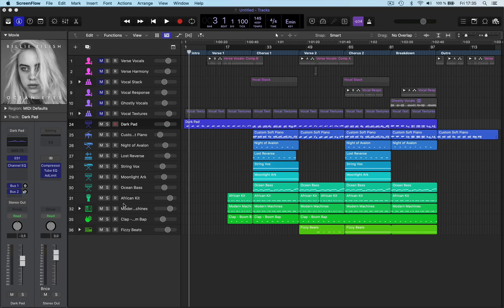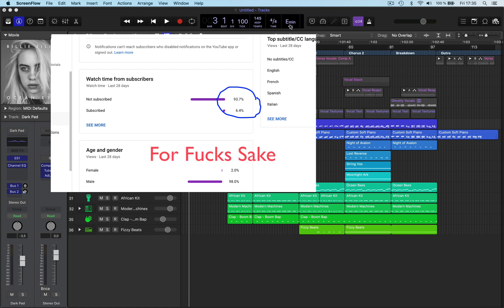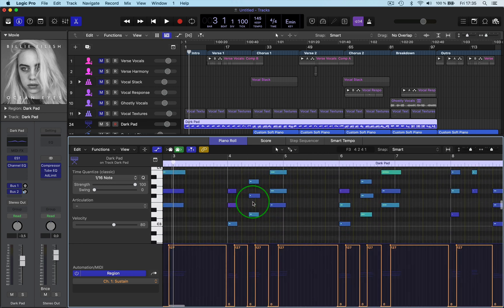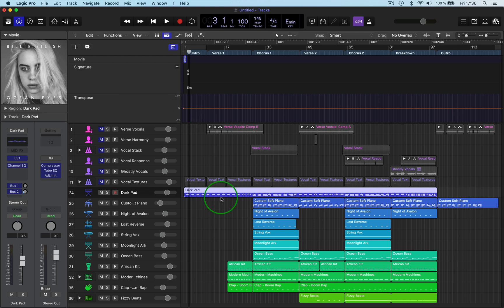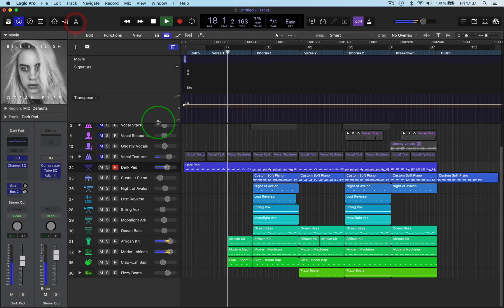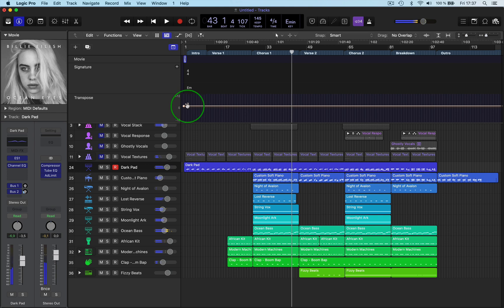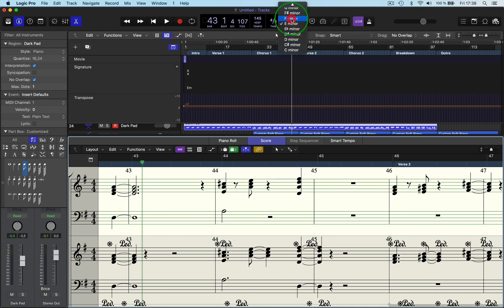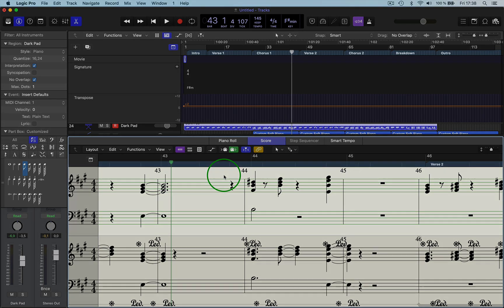HOW TO CHANGE THE KEY OF A SONG : LOGIC PRO X : SINGLE FUNCTIONS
In this new logic pro X single functions series video I talk about how to transpose and change the key signature of a song in logic